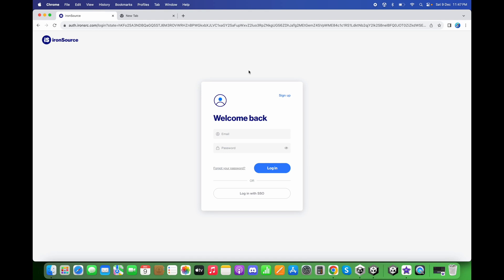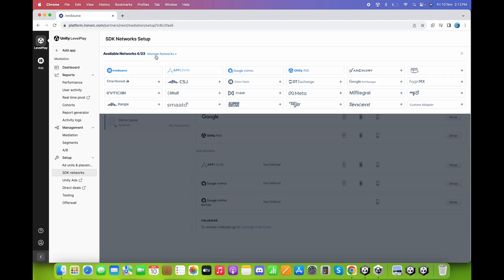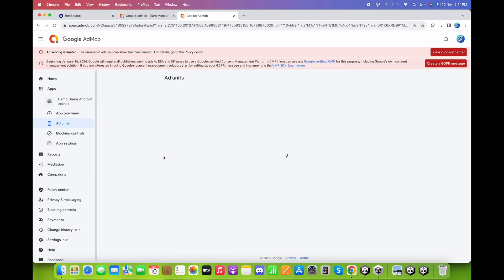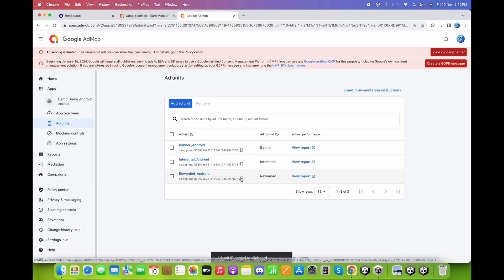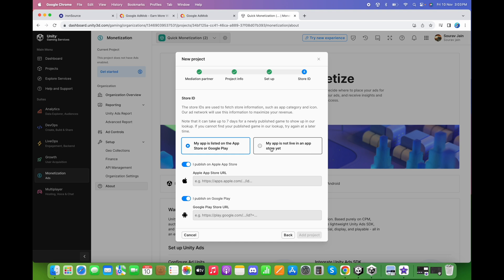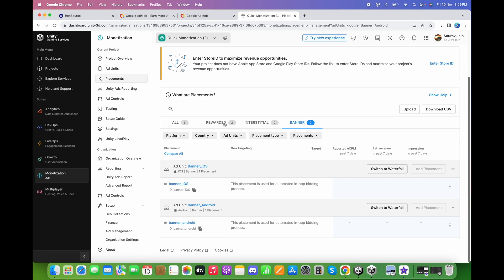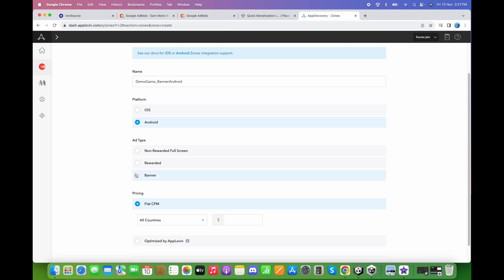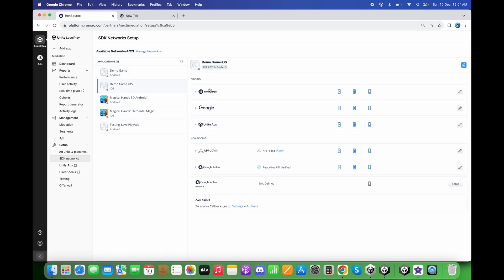Quick Monetization Tutorial 1: Setting up Ad Networks in the IronSource Dashboard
In this tutorial we will going to setup Applovin, Google Admob , UnityAds ad networks in the ironsource dashboard.